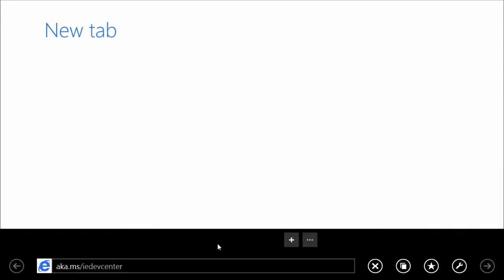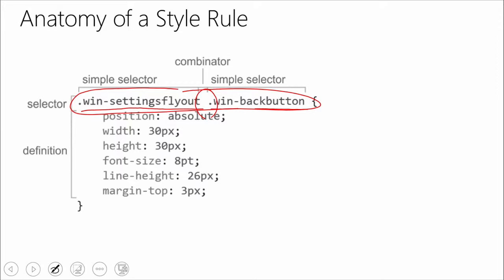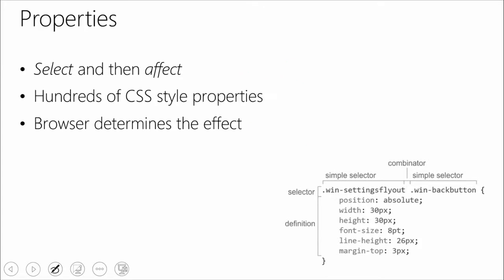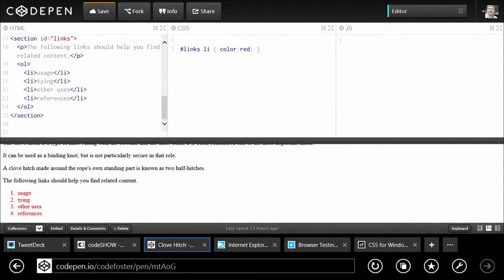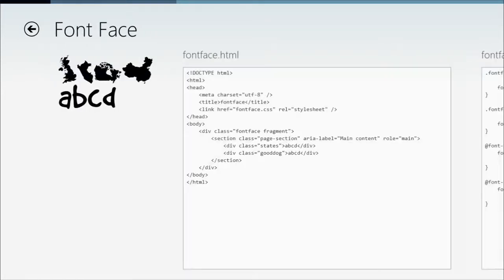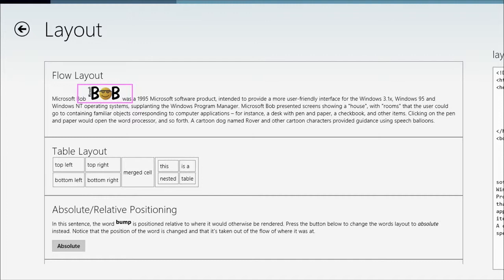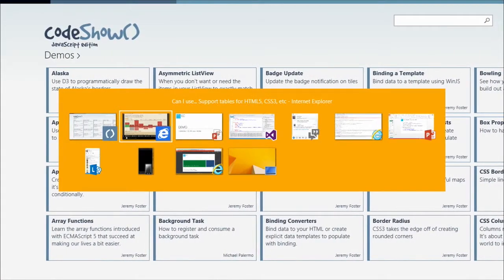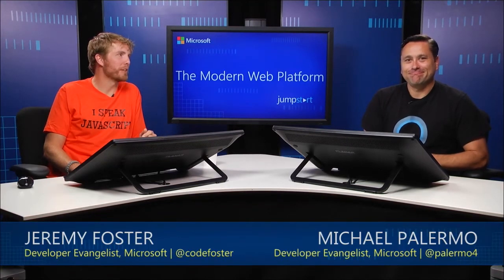02 - HTML, CSS, and JavaScript Styling and Layout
2 - Explore layout and styling factors that apply to HTML interfaces in general, in addition to those which enable the unique interactions that exist in mobile apps. Hear how HTML relies on the powerful CSS language to control where and how the visual elements appear on the screen and how the user interacts with their data.